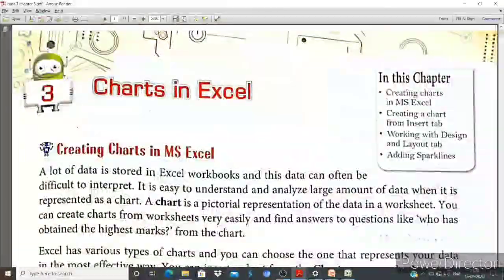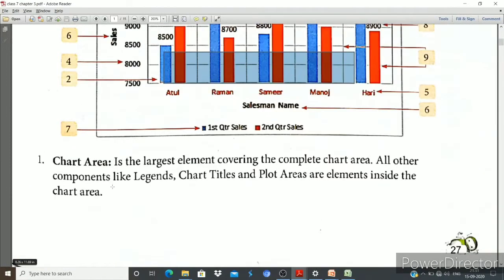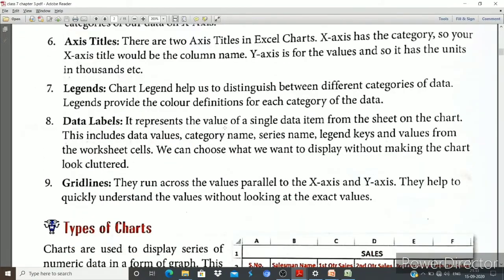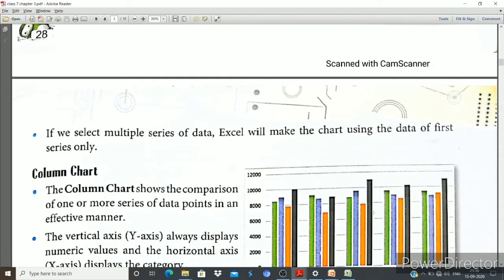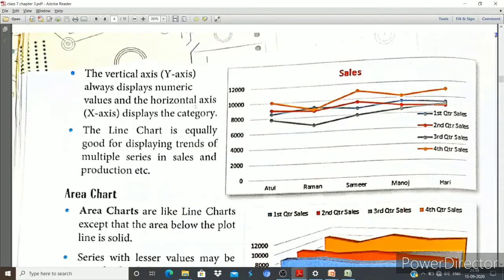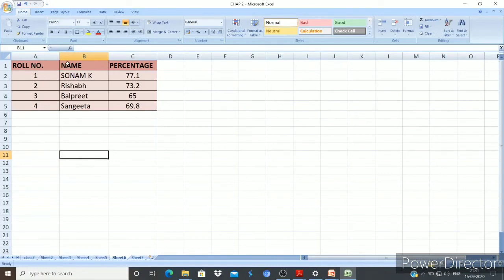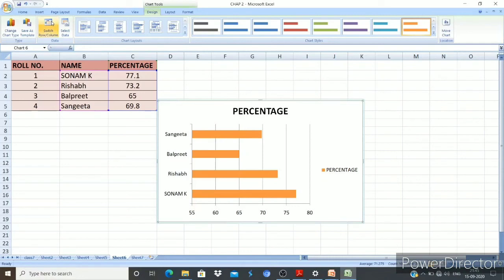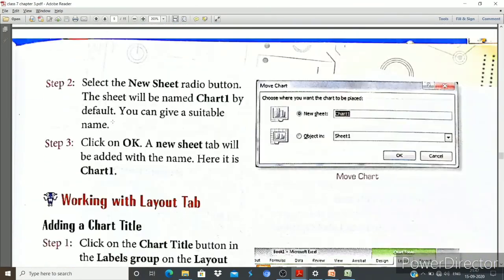Class 7 Computer || Charts in Excel || part 1